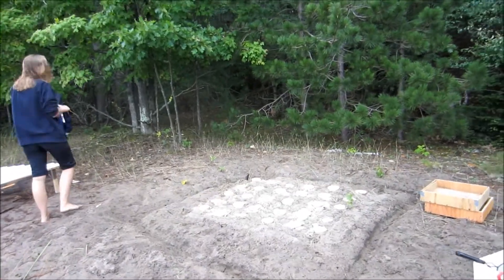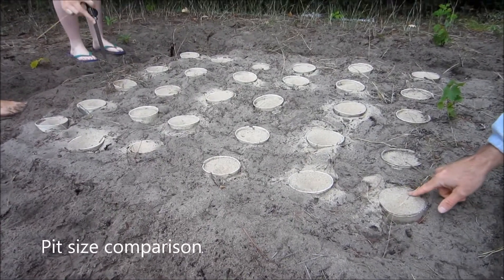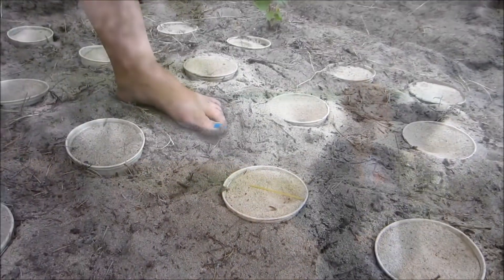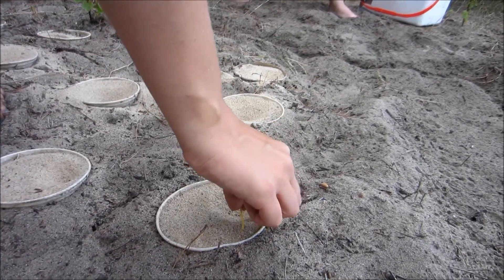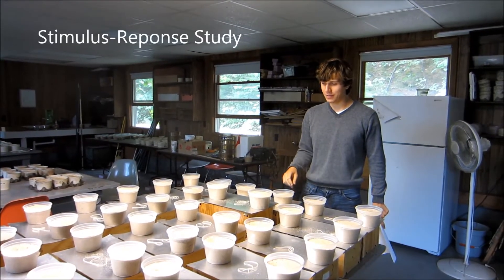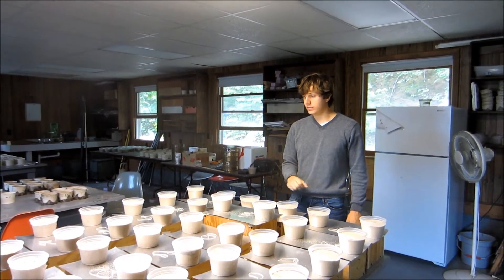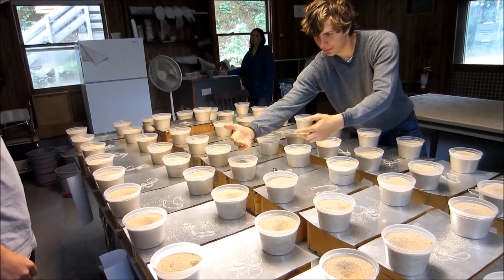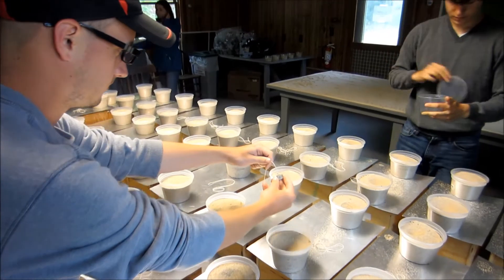Behavioral Ecology: The Care and Feeding of Ant Lions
Scenes from the Behavioral Ecology class research projects.